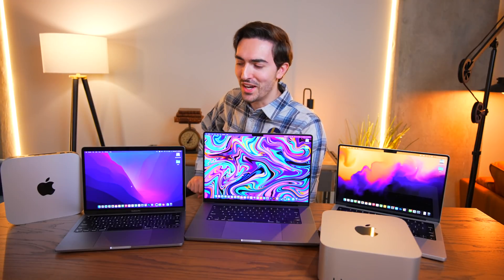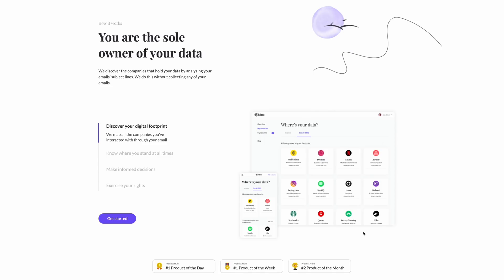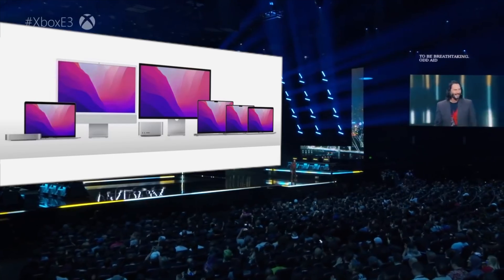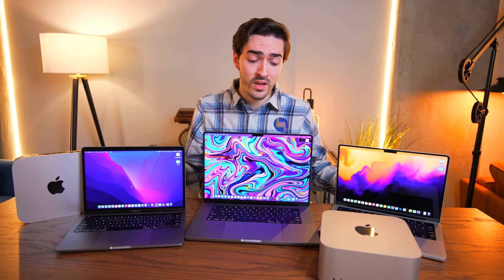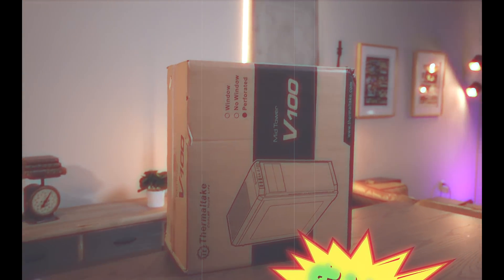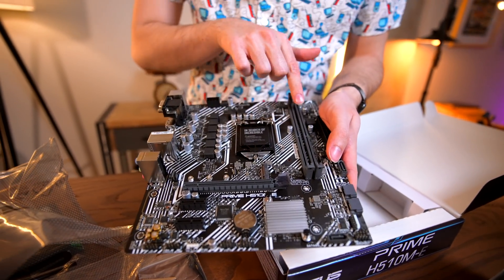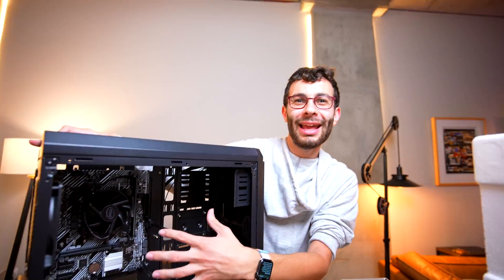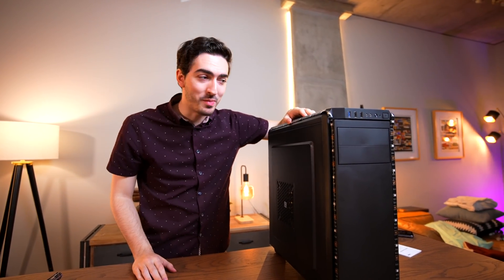Build a whole computer for LESS than Apple RAM costs!?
Apple charges a LOT for their Unified Memory Upgrades, so that got me and @NoahRubinCoding thinking. can we build and entire computer for LESS than it costs to upgrade a Mac? There are plenty of reasons why you'd want to have a secondary PC for backup, so just how cheap can we make it?

Other parts used:
Core i3
256gb SSD